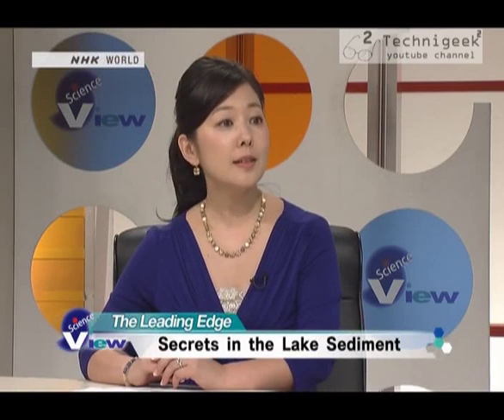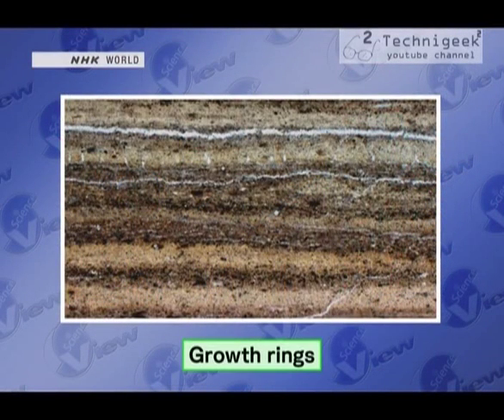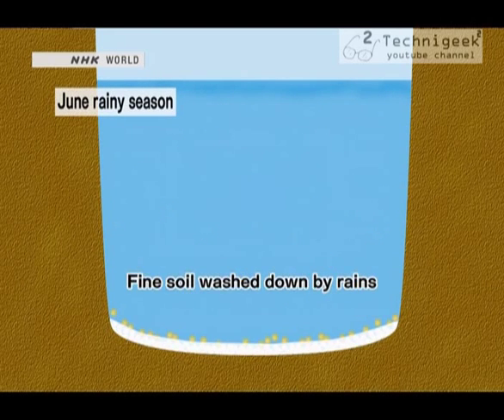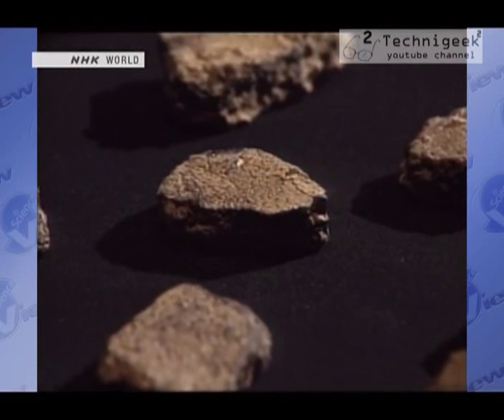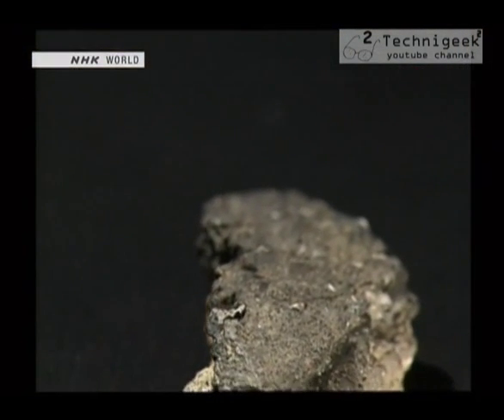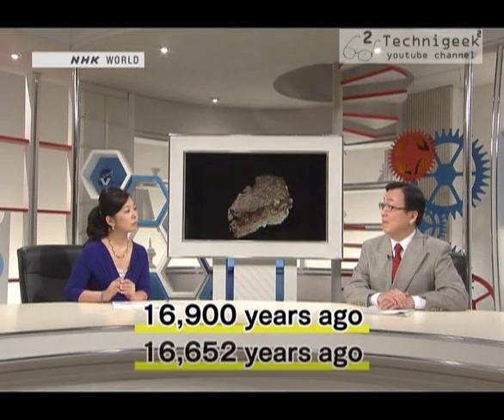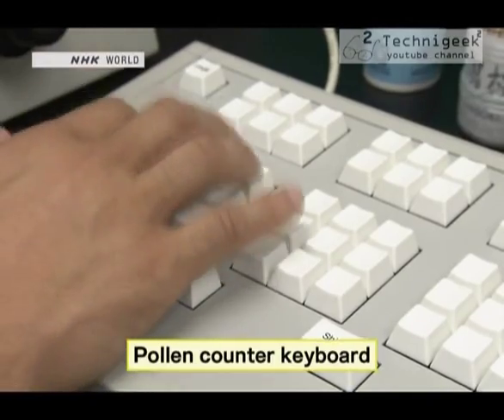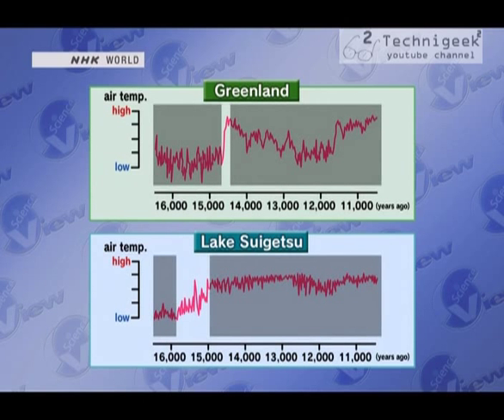Measuring the objects life using carbon 14 method قياس عمر الاشياء بتقنية تحليل كاربون 14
افضل طريقة لمعرفة عمر الاشياء هو عن طريق تحليل الكيميائي لمادتها و معرفة كمية كربون 14 الموجودة فيها , و قد حدث تطور كبير في هذه التقنية مؤخرا يساعد على الحصول على نتائج ادق لعمر الاشياء ,كالاثار و التحف و المخطوطات القديمة و غيرها.
the best method to measure the life of an object is by doing a chemical test and measure the carbon 14 percentage in it , this technology developed to a high level that made possible measuring the life length of an object quite precisely , more in the video.